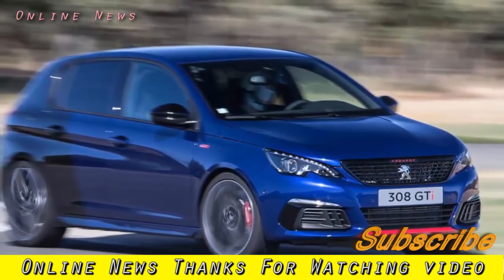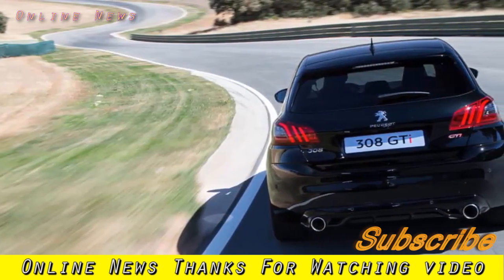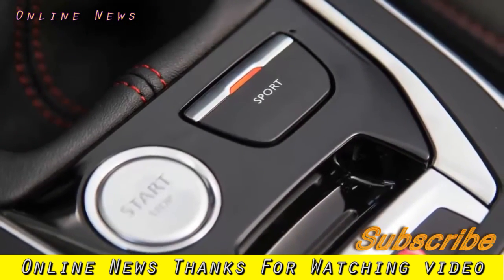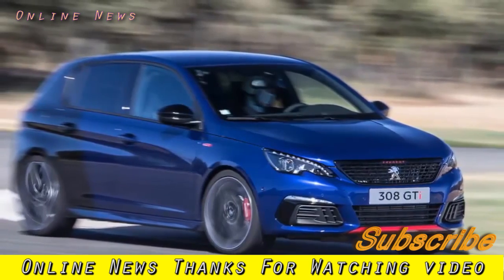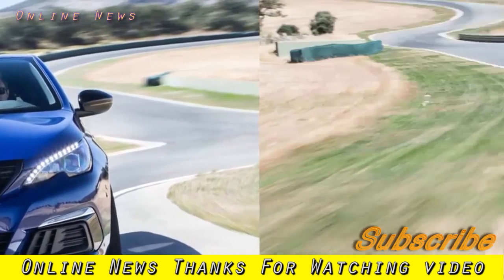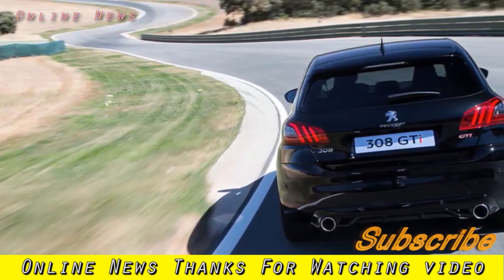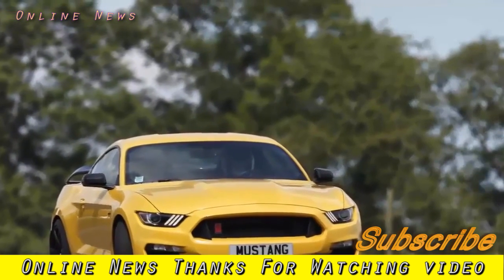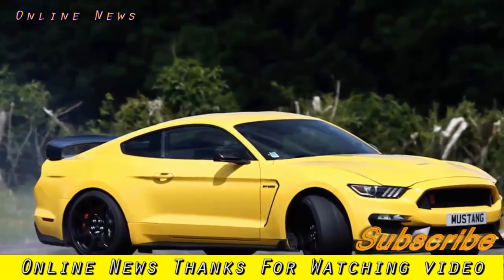Car model | 2017 Peugeot 308 GTi review car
2017 Peugeot 308 GTi review car